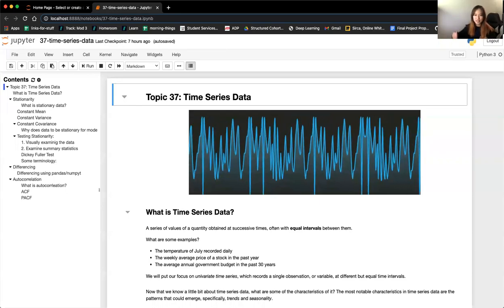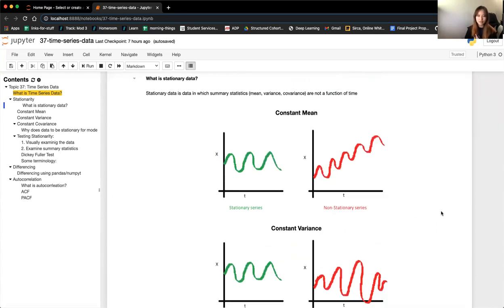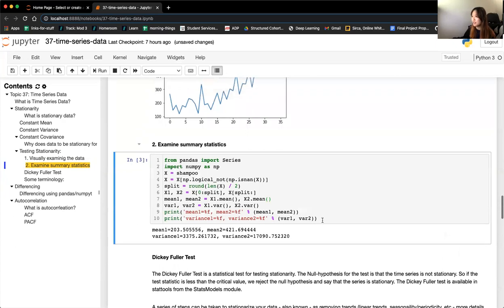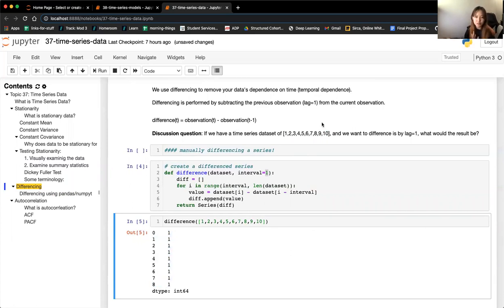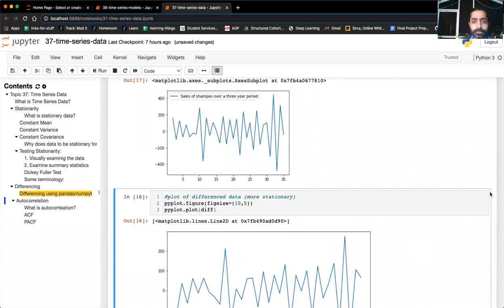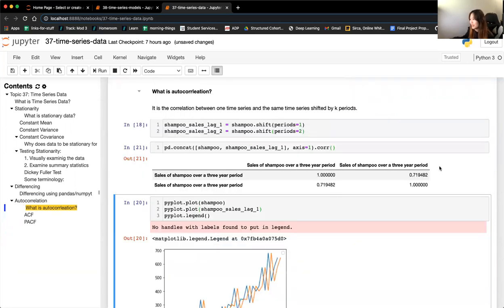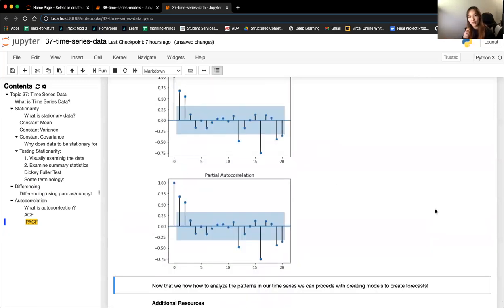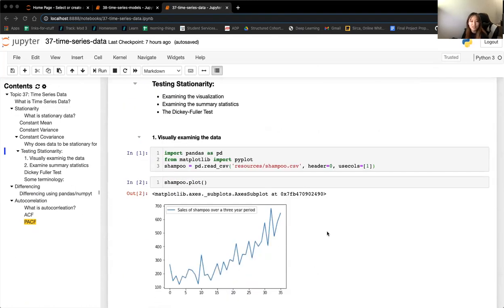Section 37: Time Series Data